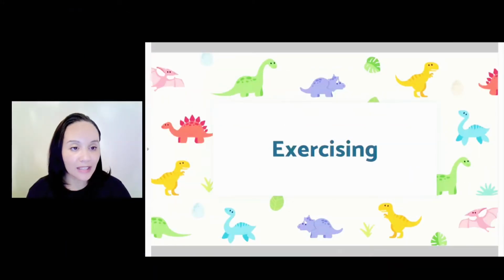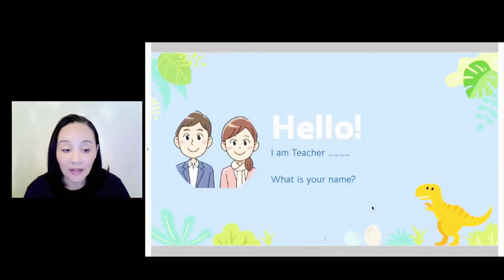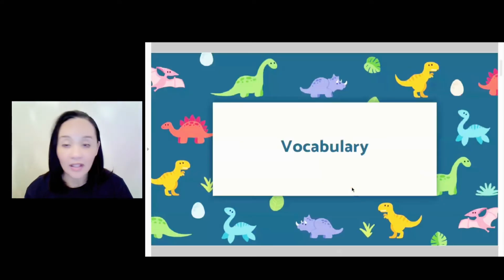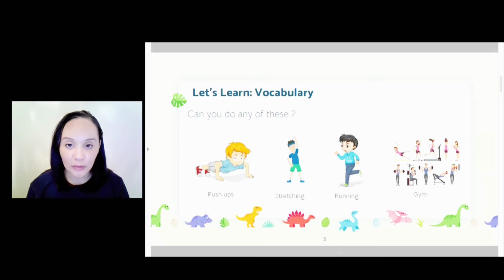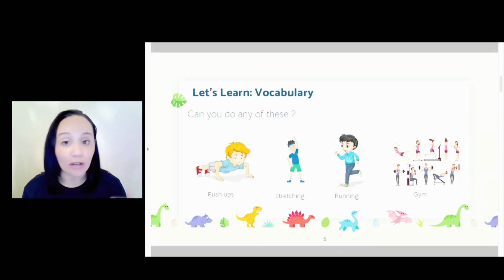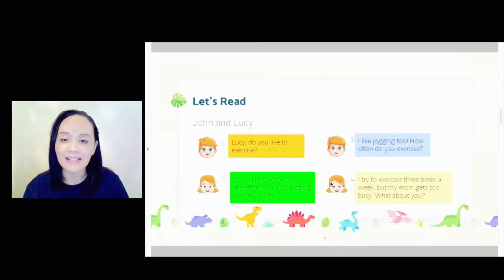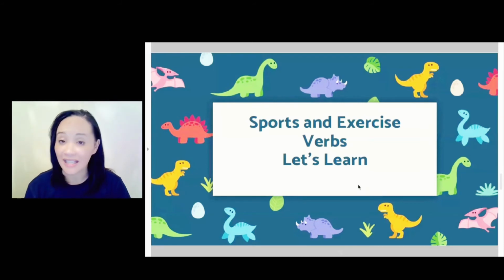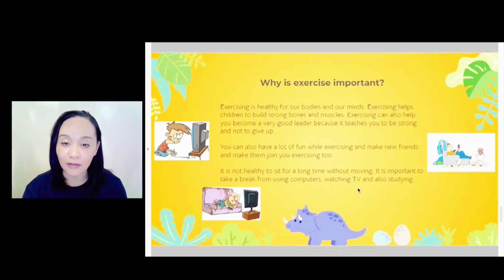HOW TO PLAN YOUR ENGLISH DEMO LESSON CLASS| DEMO LESSON IDEAS| ONLINE ESL LESSON|TEFL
Are you planning your demo lesson class? Perfect this is the video for you. This video will help you answer questions about the demo class, why you need it, and how you can pass the demo interview round. In this video, I share top tips on how you can pass your demo. In this video, I show you how you are able to take one lesson and expand on that lesson to change the level of the lesson at any time.
Are you interested in becoming an Online ESL Teacher but don’t know how to? Have a look at my website and take the free quiz that will help you figure out if this is the platform for you.
Have a look at my other videos related to online teaching.